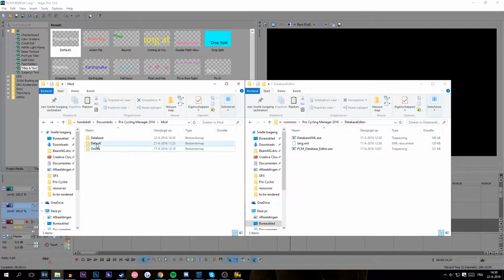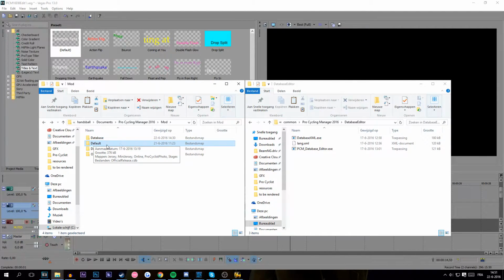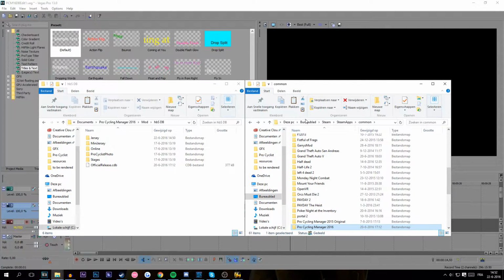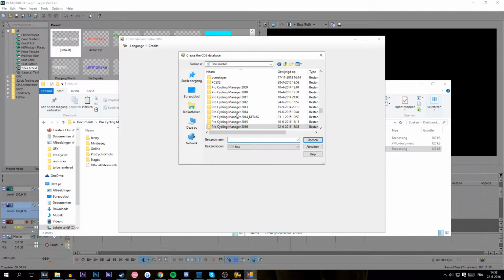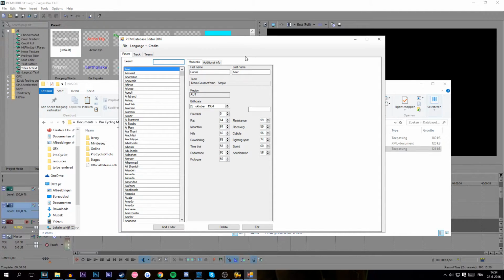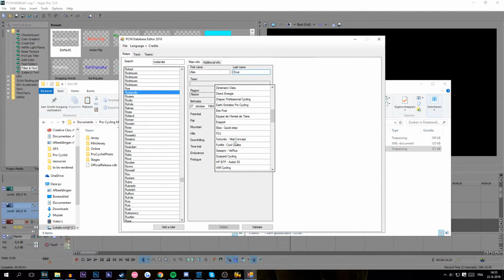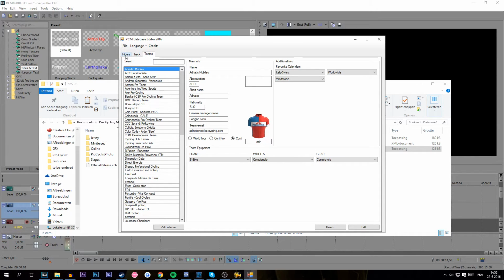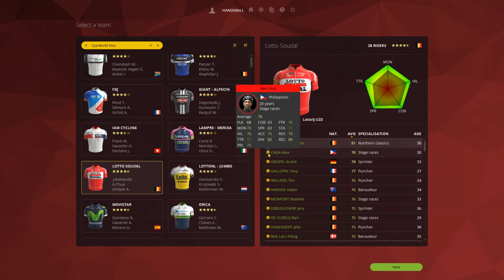Pro Cycling Manager 2016 Tutorial: Basic Database Editing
Hello everyone! In this video I show you how to make your own custom database!

► Music ◄

► Social Media ◄

(a◕‿◕a) Have a nice day! (a◕‿◕a)